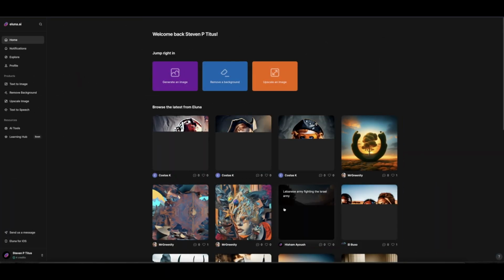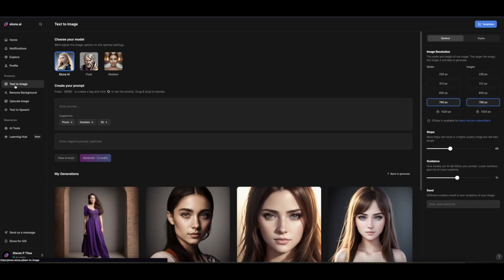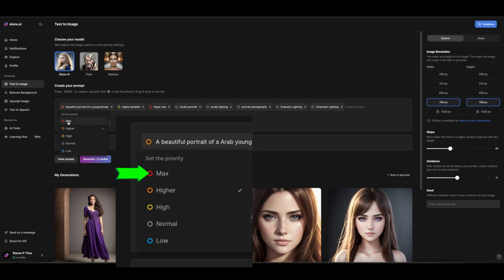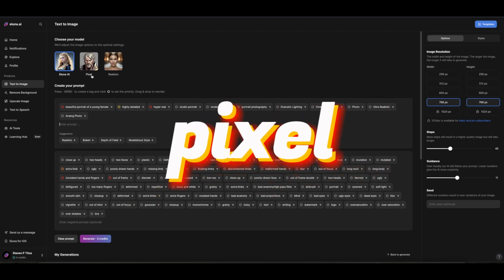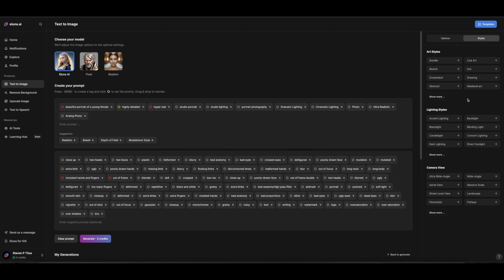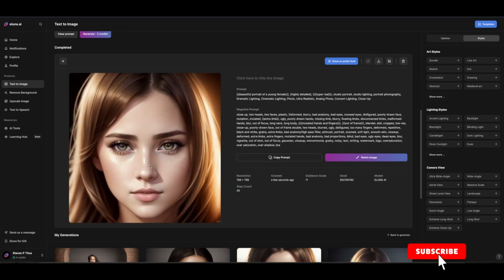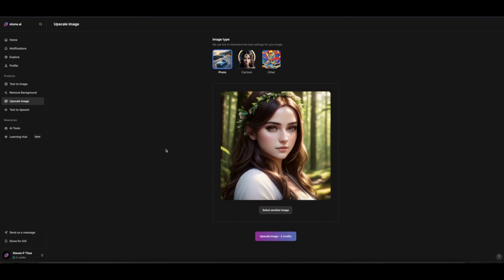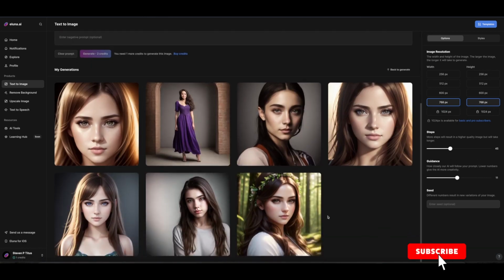The most Beautiful AI Text to Image Generator. Have you tried it?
We found the most beautiful text-to-image generator ever. The interface experience is unique. Dive in and try it out.